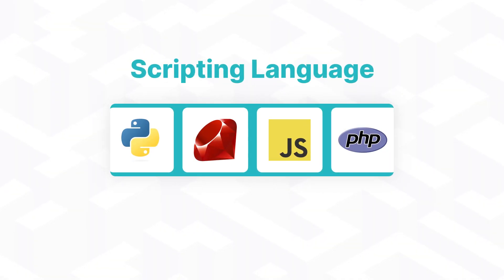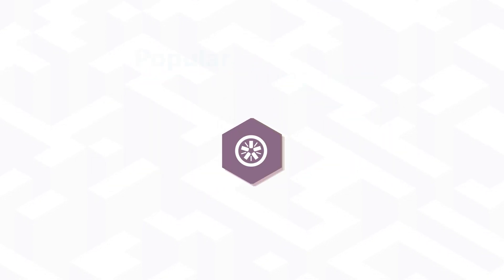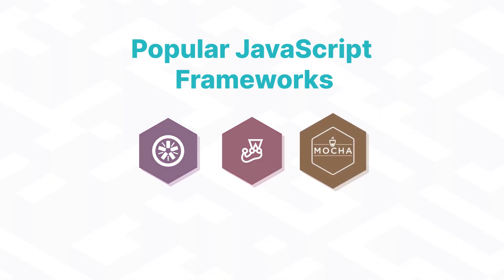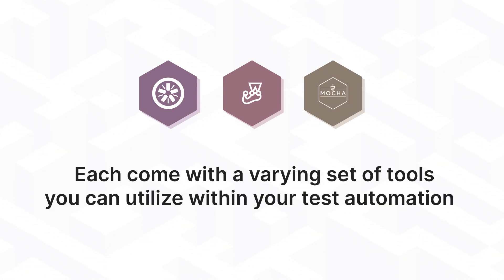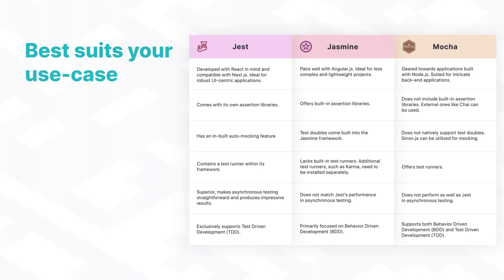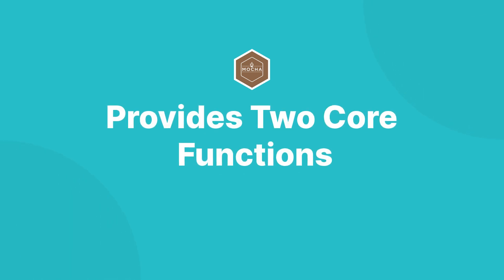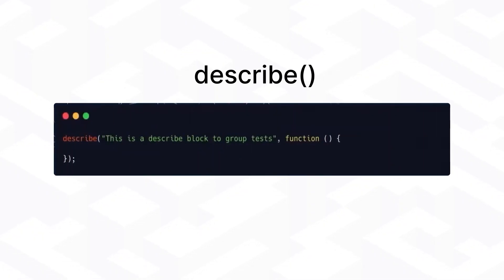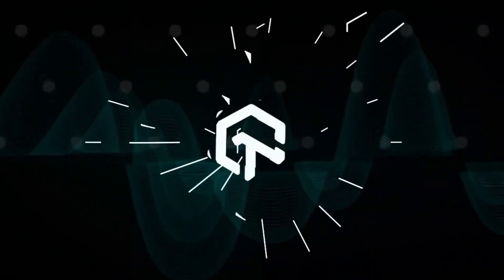What Is Mocha | LambdaTest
In this video, you'll learn about Mocha, a popular JavaScript testing framework for writing and running automated tests.

📢 Mocha is a widely used JavaScript testing framework that allows developers to write and execute tests on Node.js and in the browser. It provides a flexible and straightforward syntax for creating test suites and assertions, making it easier to ensure the correctness and functionality of your code. Mocha's versatility and extensive ecosystem of plugins have contributed to its popularity as a preferred choice for testing JavaScript applications.

📌 What is Mocha used for?
Mocha is primarily a JavaScript-based testing framework. It provides a robust and flexible platform for writing and running tests on Node.js and web browsers. Developers use Mocha to create test suites, define test cases, and perform various types of assertions to verify the correctness and functionality of their code.

𝐕𝐢𝐝𝐞𝐨 𝐂𝐡𝐚𝐩𝐭𝐞𝐫𝐬 👀
00:00 What Is Mocha
00:48  Features of Mocha
01:06 Mocha Functions

➡ Jest vs Mocha vs Jasmine: Comparing The Top 3 JavaScript Testing Frameworks
➡ A Complete Guide on how to run Mocha npm Testing with Node.js